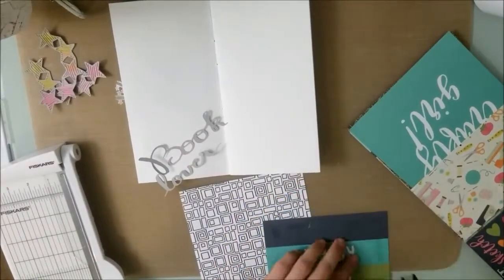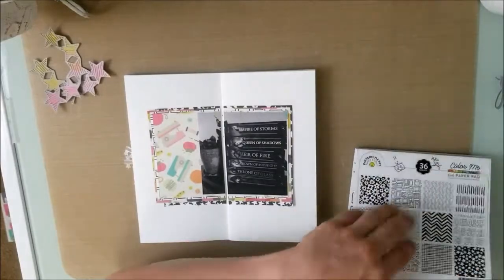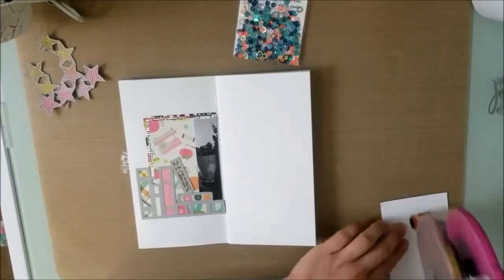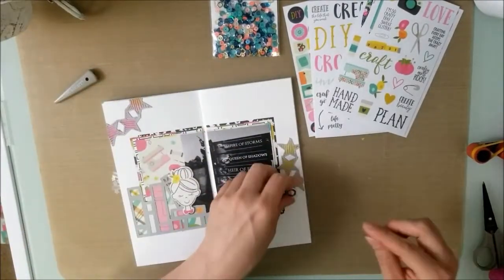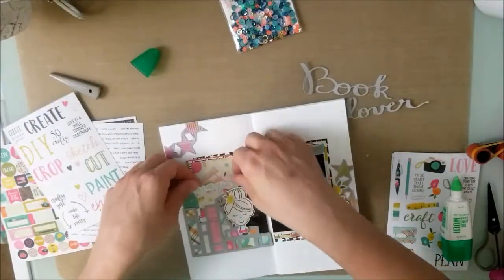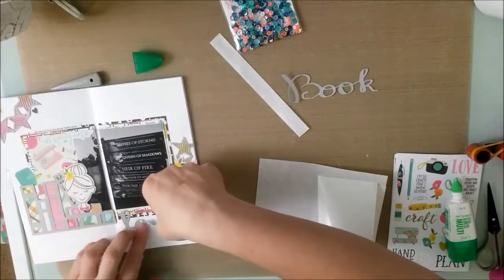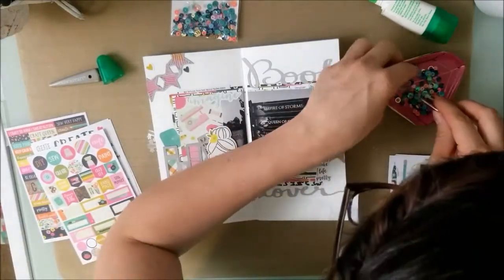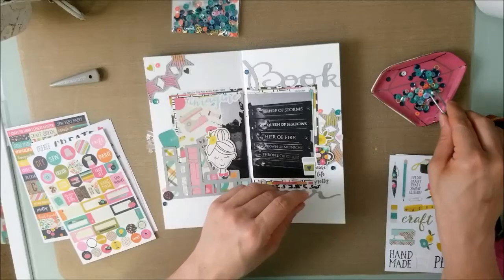SMS -- Book Lover -- Process Video #7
Hello!
This for Spiegel Mom Scraps with collaboration with Be Pattern Happy.
Thank you, Miranda

Products:
Starry Cut File
Book Lover Cut File
Authentic You Sequence

Other Products:
Simple Stories Crafty Girl: